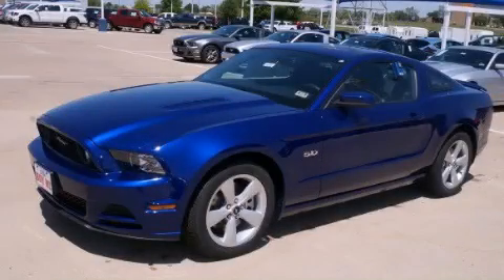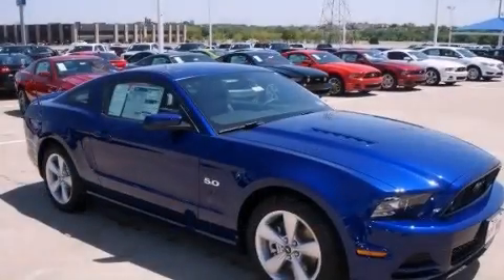2014 Ford Mustang North Richland Hills TX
Year : 2014
 Make : Ford
 Model : Mustang
 Engine : 8 Cyl - 5.0
 Trans . : other
 Exterior : Deep Impact Blue Metallic
 Miles : 6

 300 West Loop 820 South

 2014 Ford Mustang Fort Worth TX